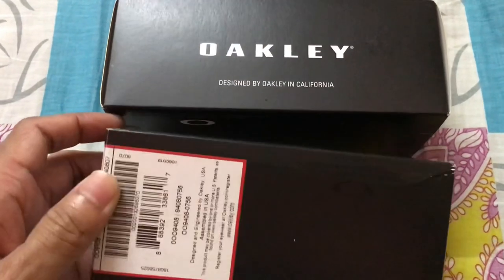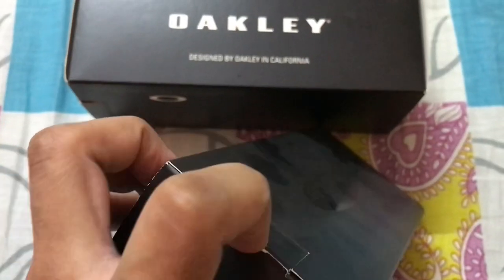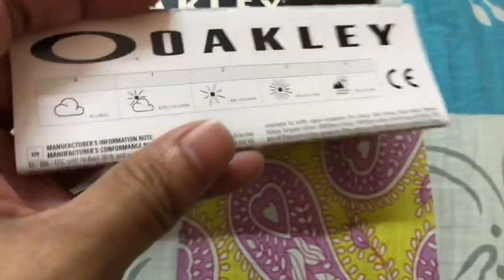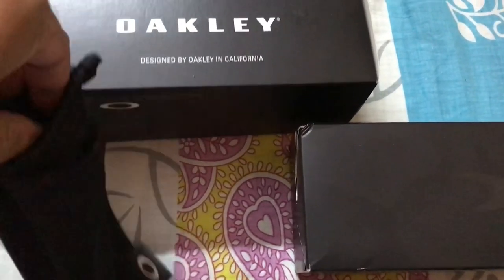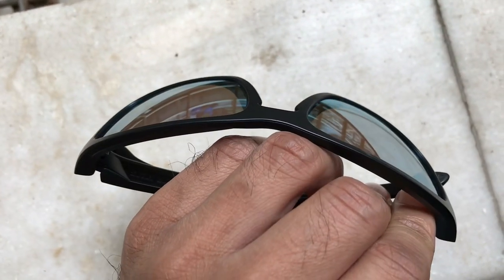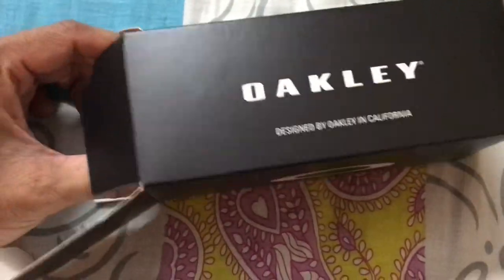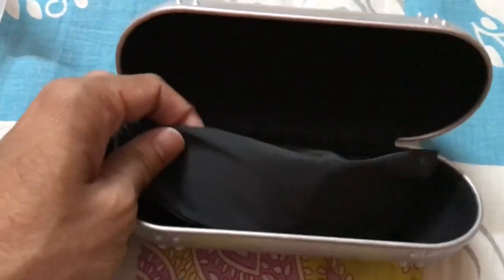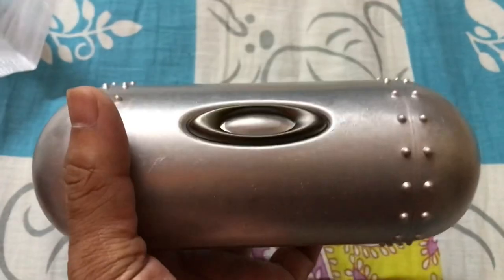Oakley Sliver Stealth Sunglasses + Large Metal Vault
• High wrap for maximum coverage
• Shorter height to accom m odate small to medium faces
• Durability and all-day comfort of lightweight O Matter™frame material
• Three-Point Fit: Comfort and performance that holds lenses in precise optical alignment
• Frame suitable for small to medium faces
• Available with Prizm™ lenses to enhance color, contrast and detail for an optimized experience
• HDPolarized: Minimizes glare via technology that produces a comprehensive, single-layered lens (optional)
• Plutonite™ lens material offers top UV Protection filtering 100% of all UVA, UVB up to 400nm and some of harmful blue light
• Glare reduction and tuned light transmission of Iridium™ lens coating
• Optimal precision and impact resistance that meet or exceed ANSI Z80.3 optical and impact standards
• HDO™ Optics for crystal clear vision and impact resistance
• Available with Oakley Authentic Prescription Lenses

PRIZM DEEP WATER POLARIZED

LIGHT TRANSMISSION: 12%
LIGHT CONDITIONS: BRIGHT LIGHT
CONTRAST: INCREASED
BASE LENS COLOR: ROSE
INFORMATION NOTICE: 3

FRAME & LENSES

Size: XS

1Lens Height 35.7 mm
3Arm Length 131 mm
4Lens Width 55.8 mm
5Bridge Width 17 mm

The Large Metal Vault helps protect a wide range of frames.Case Fits:

• Chainlink
• Crankshaft
• Enduro
• Frogskins
• Fuel Cell
• Gascan
• Holbrook
• Jupiter Squared
• Sliver
• Square Wire
• Turbine
• TwoFace
• Valve
• Carbon Shift
• Mainlink
• Thinlink
• Stringer
• Turbine Rotor
• Latch SQ
• Sliver XL
• Sliver R
• Straightlink
• TwoFace XL
• Trillbe
• Elmont
• EVZero Pitch
• Batwolf